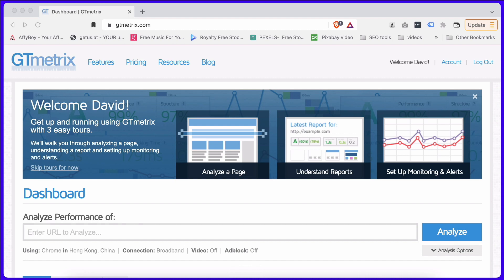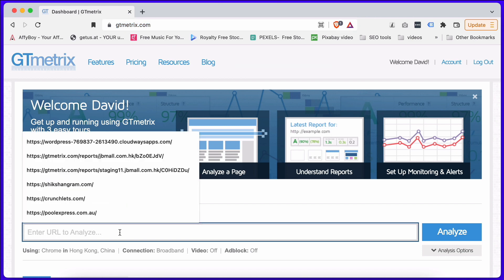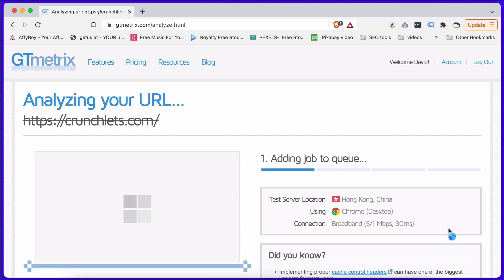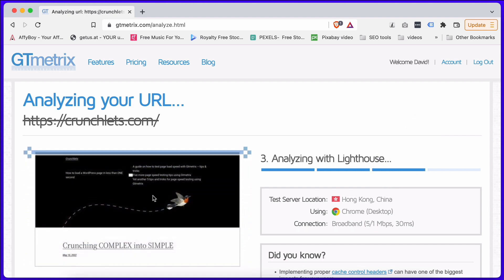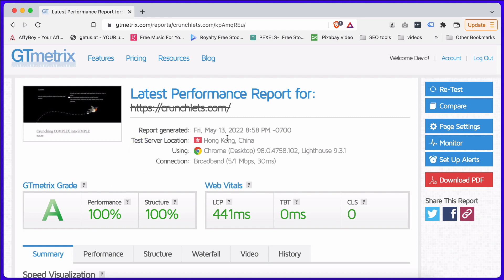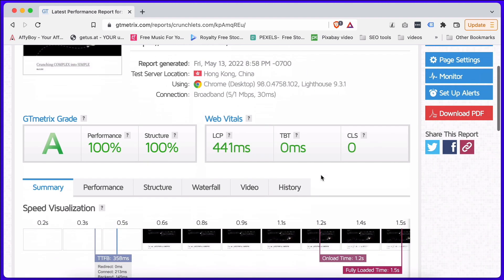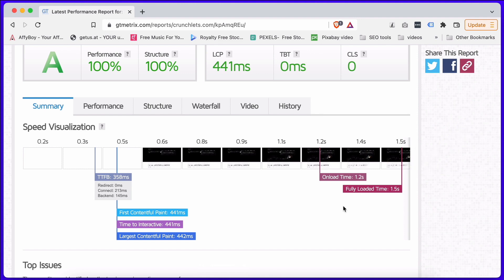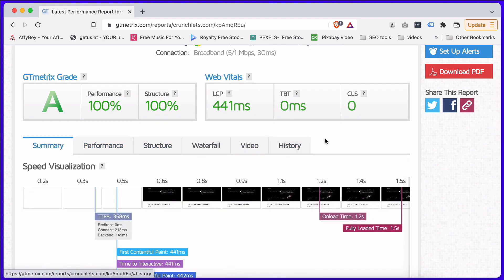#2 Full FREE Course - Page Speed Optimization WordPress- running speed tests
FREE FULL WORDPRESS PAGE SPEED OPTIMIZATION TRAINING COURSE ~ Make WordPress or ANY SITE run fast.

for more speed optimization services.